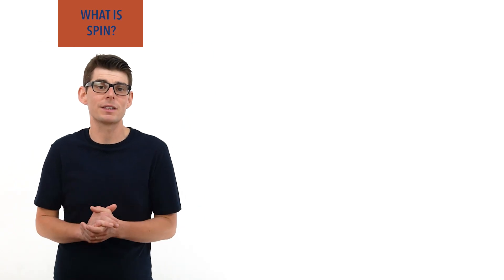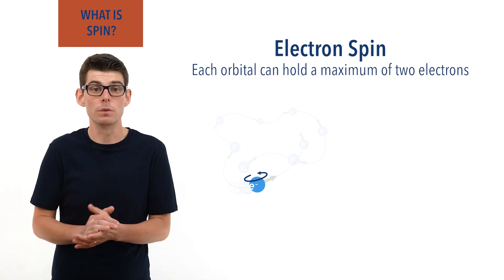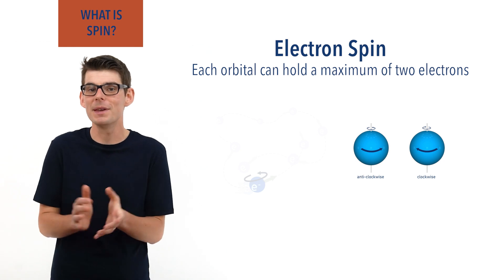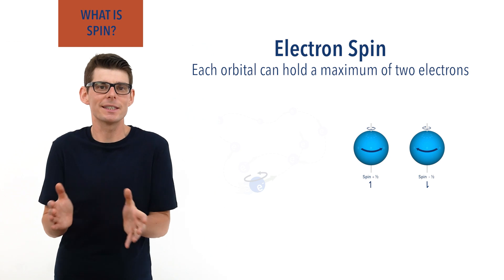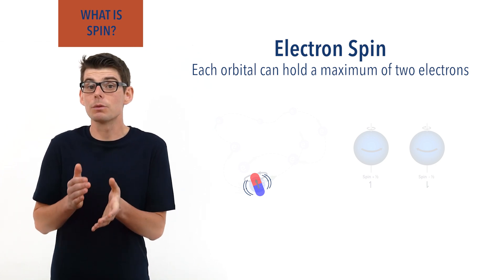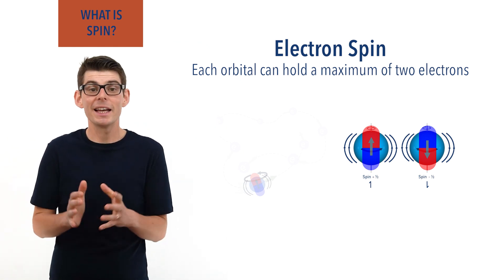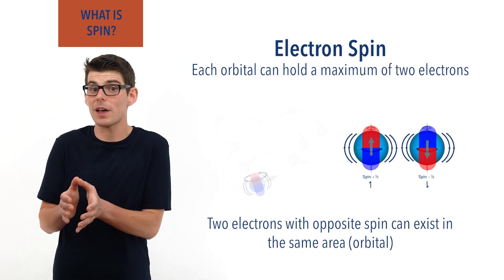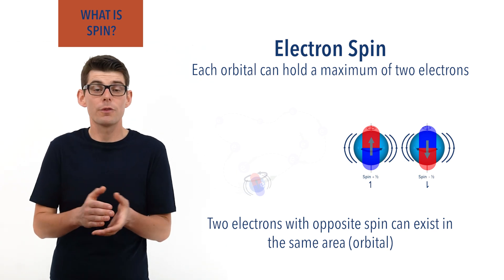What Is Electron Spin?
Electron spin can be a tricky and abstract concept - think of electrons like tiny spinning balls – except in quantum mechanics, that spin has real consequences!

We’ll cover:
• What electron spin means and how it's represented (↑ and ↓)
• Why we call it “spin up” and “spin down”
• How spinning charged particles behave like tiny magnets
• Why opposite spins allow two electrons to share the same orbital
• How this leads to the rules for filling orbitals in atoms

Whether you're revising for an exam or just curious about the weird world of quantum mechanics, this is a great place to start.